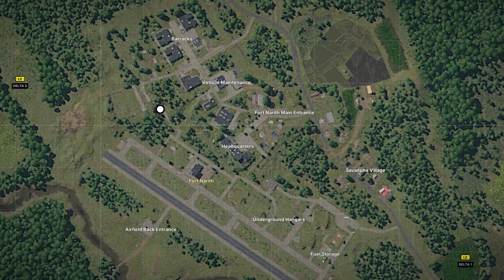State of Weapon Shipment - ALL FACTIONS Quest Location | Gray Zone Warfare